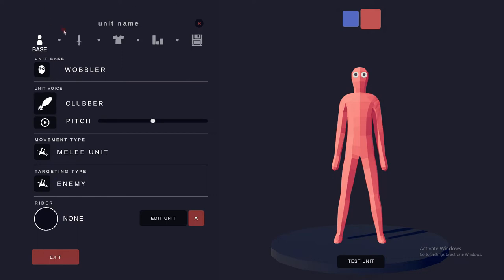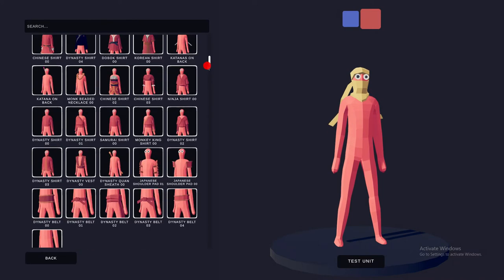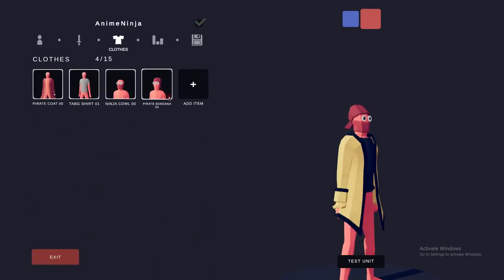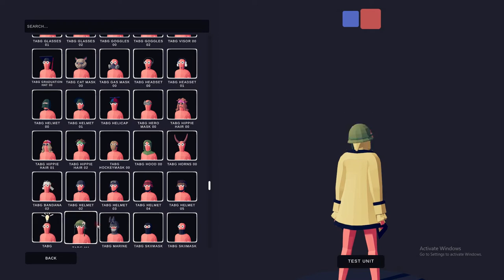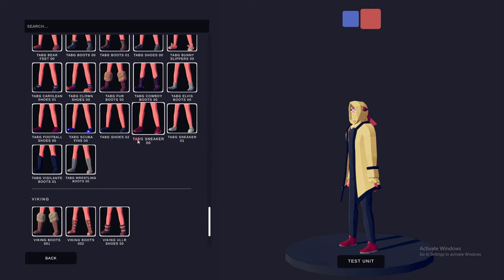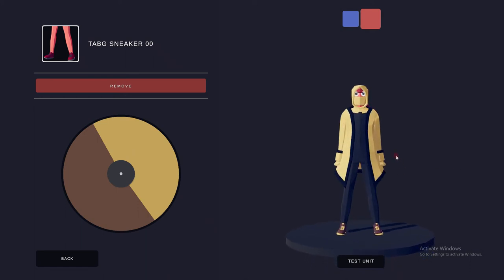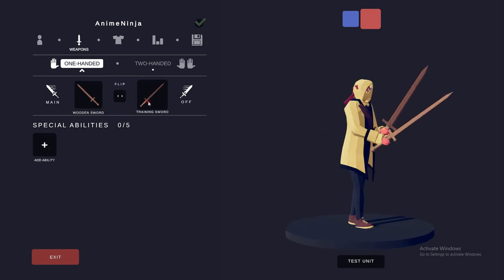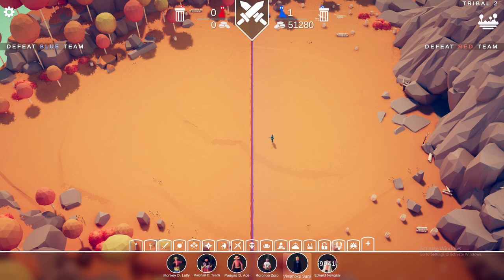How to make AnimeNinja in Tabs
Hope you all enjoy love you all